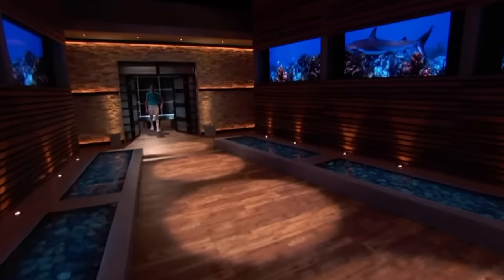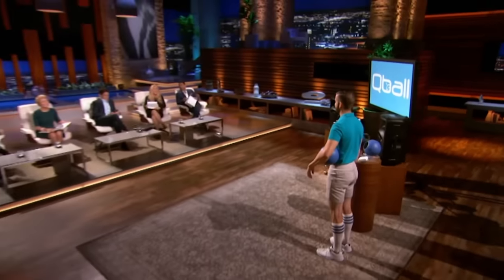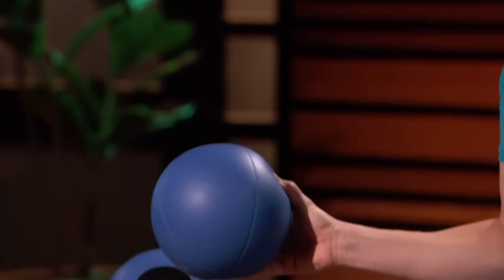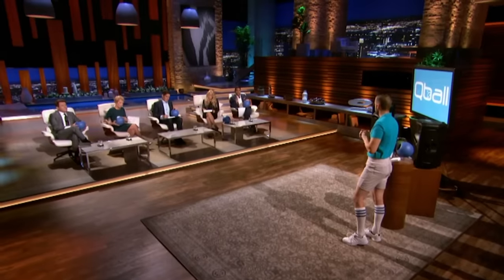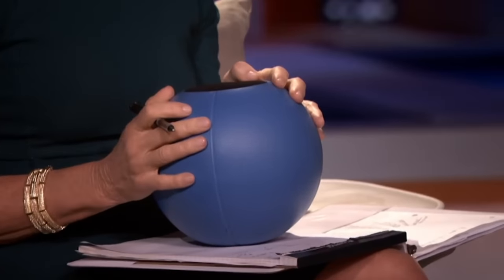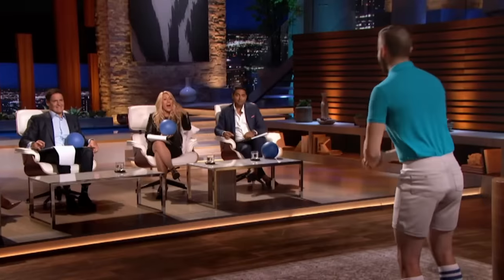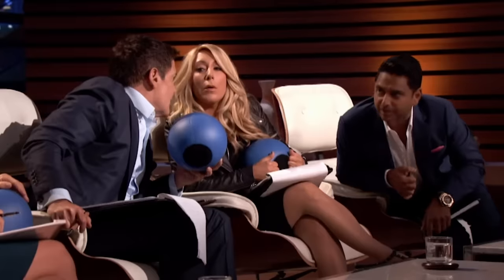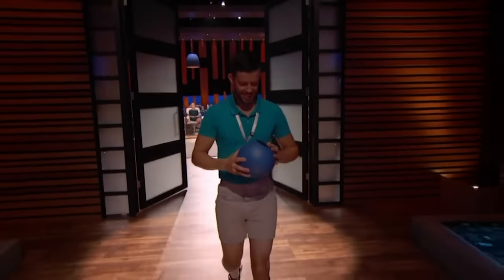The Sharks Play Catch With QBall | Shark Tank US | Shark Tank Global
Shane Cox is seeking $200,000 for 15% of his engaging wireless microphone, QBall.